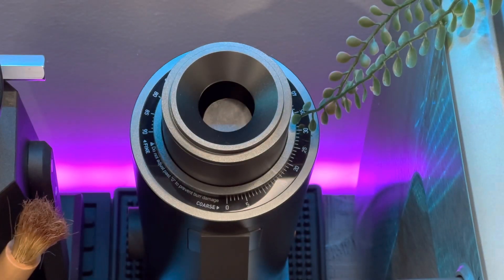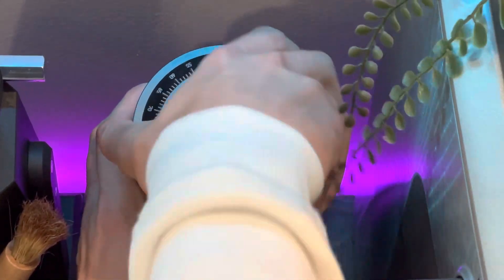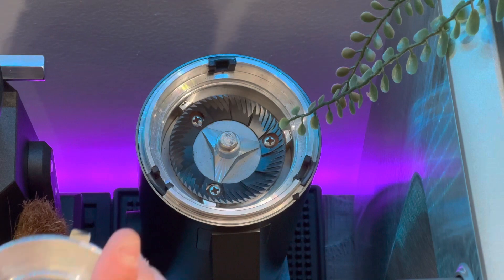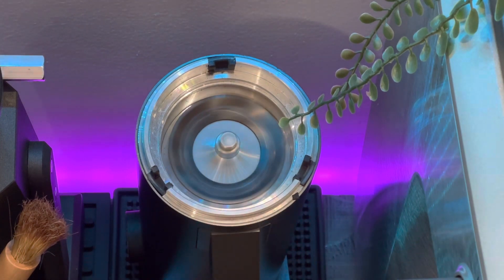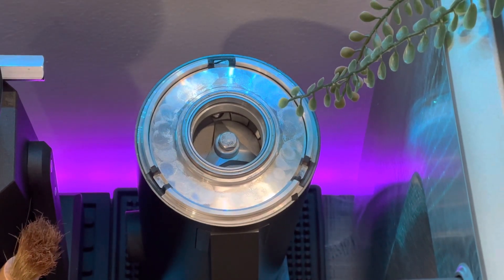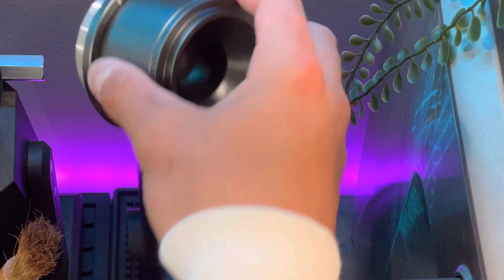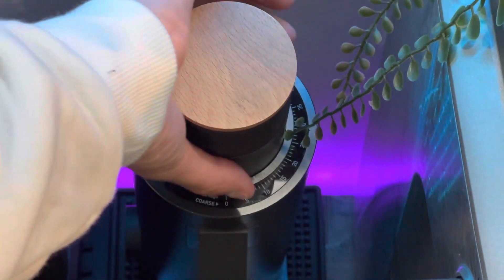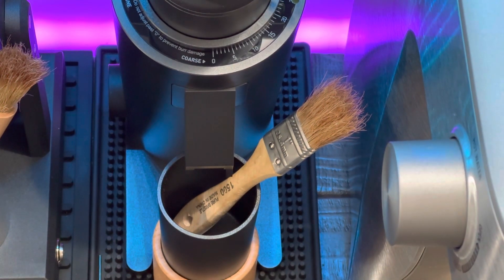How to CLEAN your DF64V | complete guide on disassembly and reassembly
Get your DF64V today

Normcore Product
Distribution tool